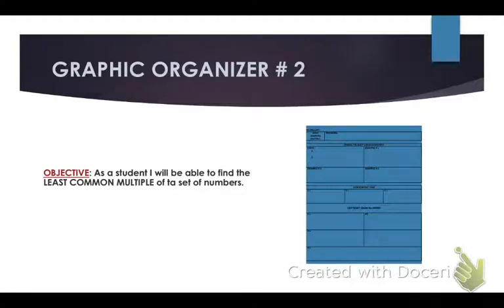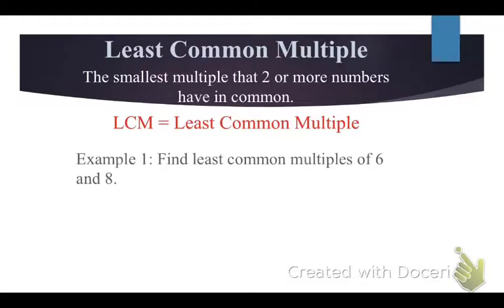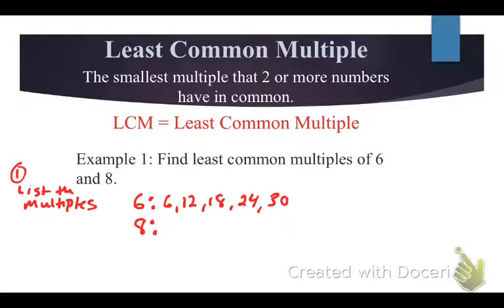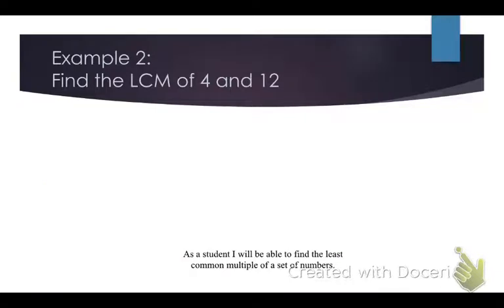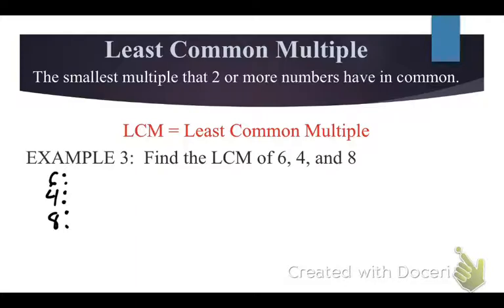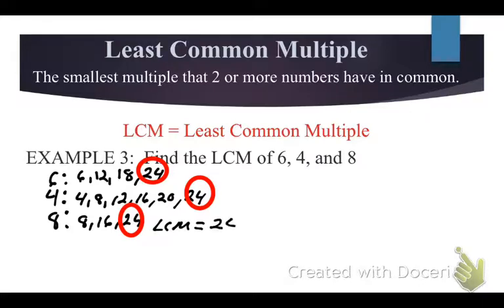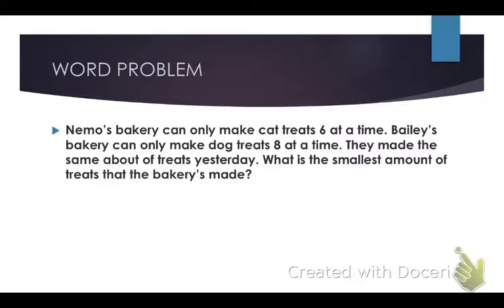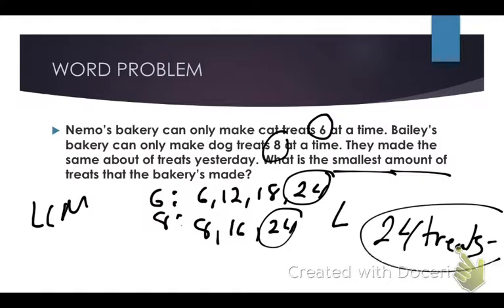Least Common Multiple